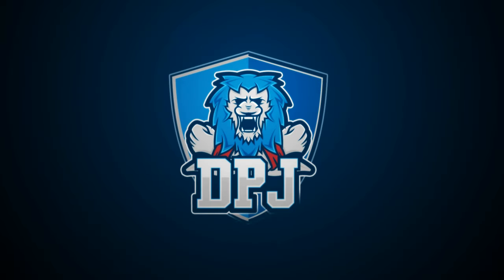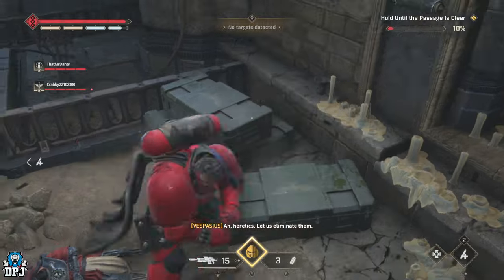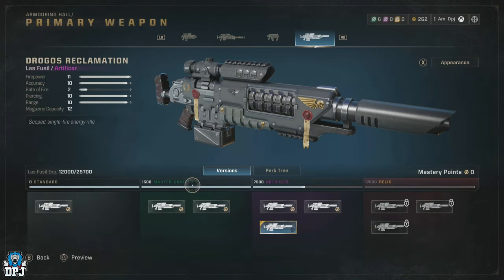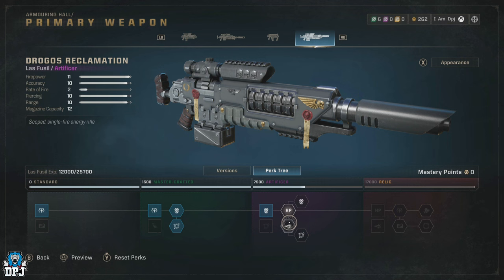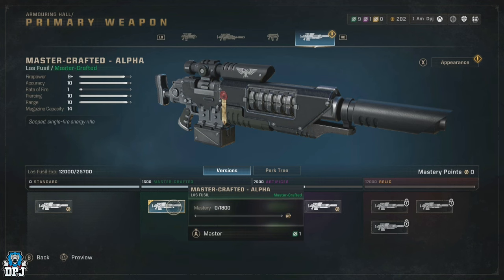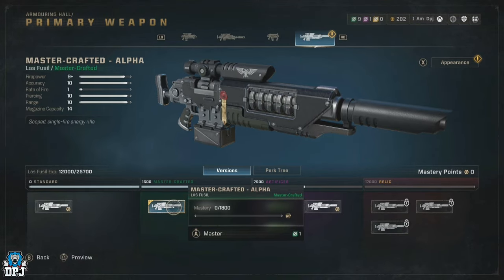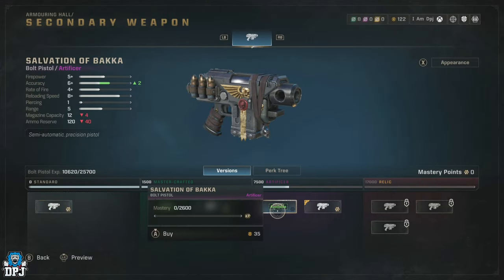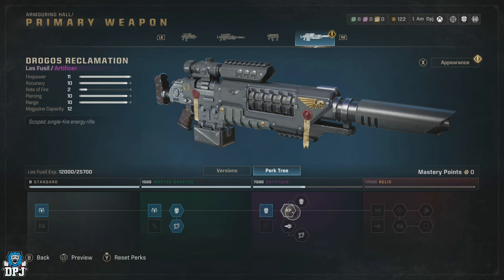Space Marine 2: How To Get Mastery Points // Fast & EASY - Complete Guide On Weapon Levelling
In this Space Marine 2 Warhammer 40k video I bring you a complete guide on Mastery Points & Weapon Levelling.